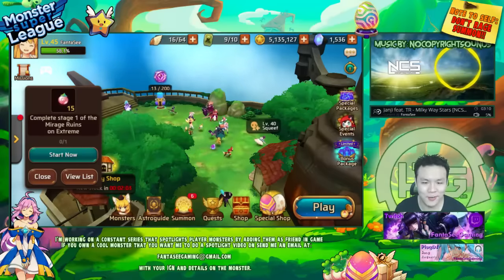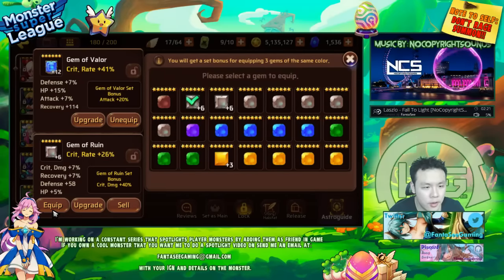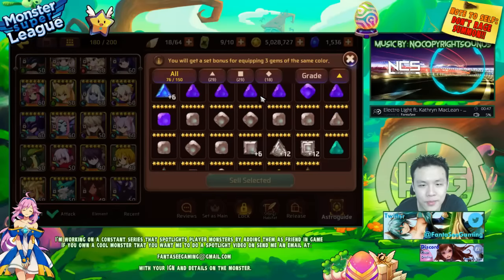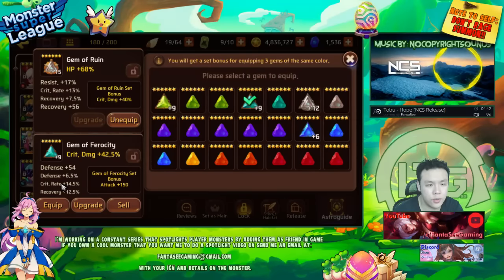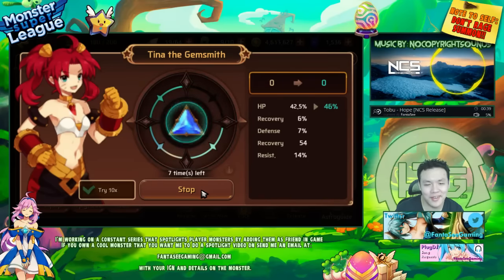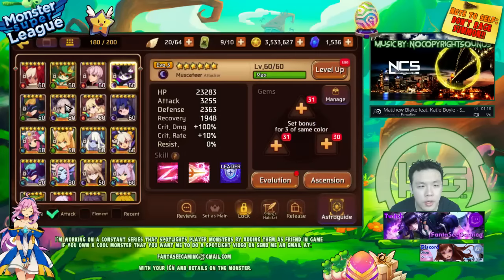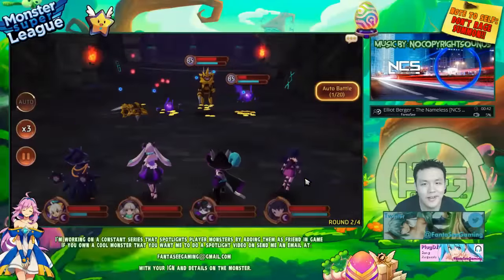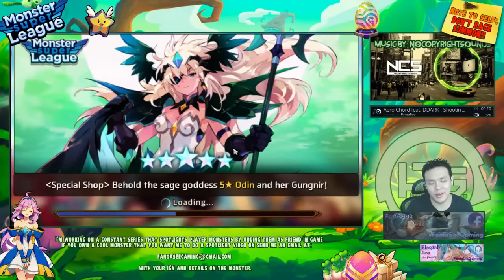Monster Super League DAILY!! MORE GEM-GASMS!! TIME TO DRAGONS BABY!! ♕D.65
Today in monster super league my gem-gasms get more hardcore!!

⚔Game Accounts:

♙League of Legends:
Taiwan: Perfect_Is_SHlT

♟B.net BattleTag:
FantaSee#11954 (WoW)
WaifuMaker#4848 (Overwatch)

♙Monster Super League:
FantaSee (Main)
FantaSeeF2P (Alt)

✌ Programs Used:
~~ Nvidia Shadowplay